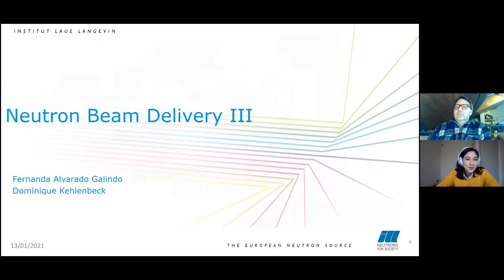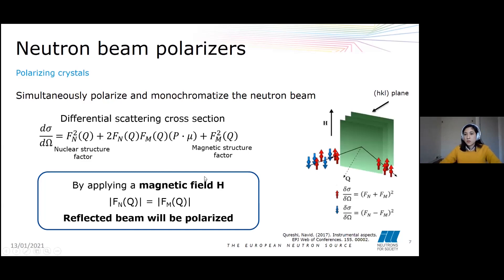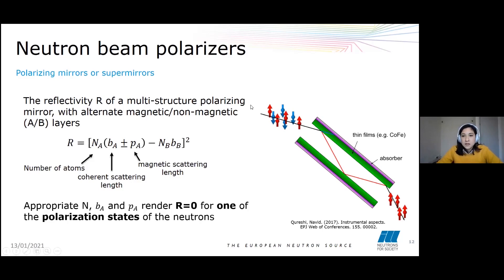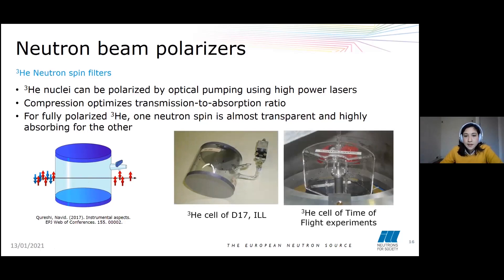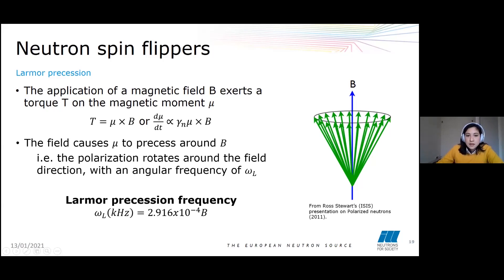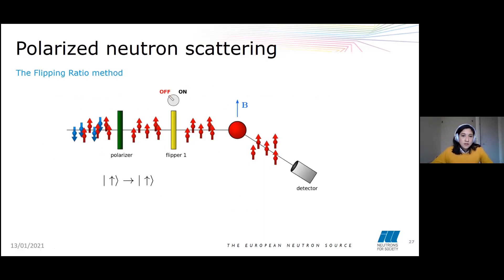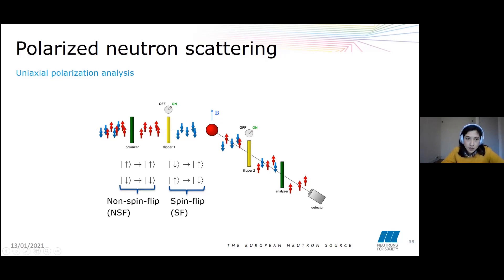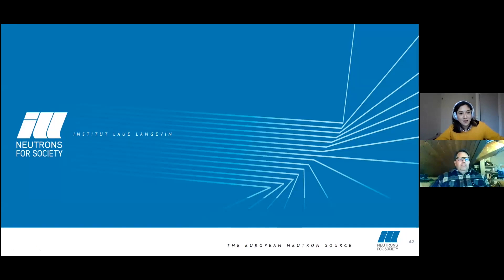05 - Polarized neutrons, neutron beam polarizers, flippers by Fernanda Alvarado Galindo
00:00 | Polarized Neutrons
02:56 | Neutron beam polarizers: Crystals
04:51 | Neutron beam polarizers: Mirrors
08:30 | Neutron beam polarizers: Filters
12:20 | Neutron spin flippers
17:23 | Polarized neutron scattering: examples